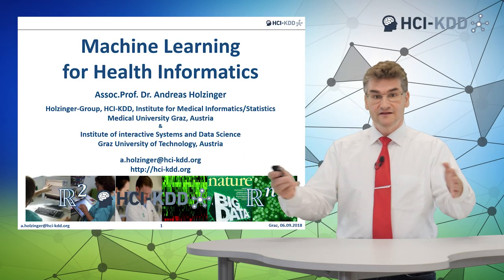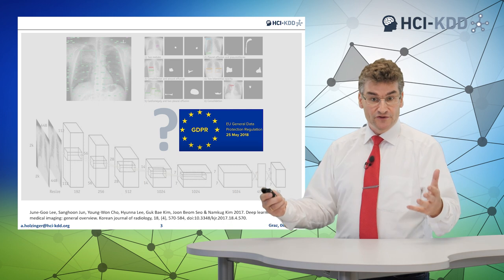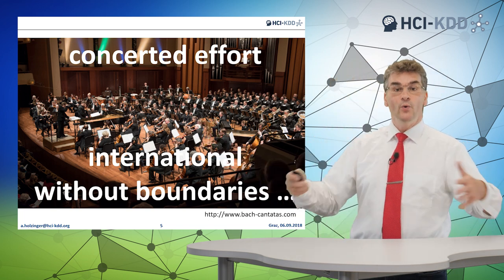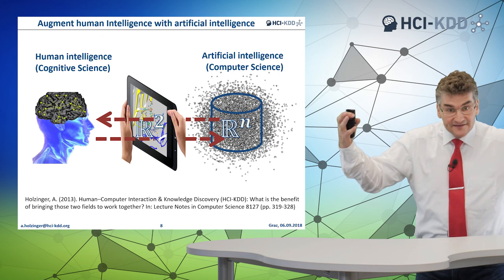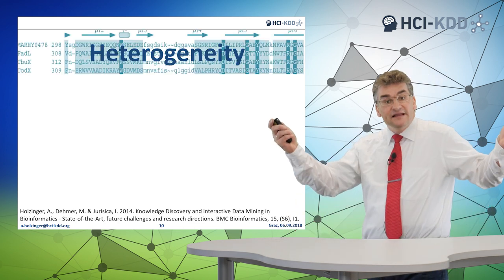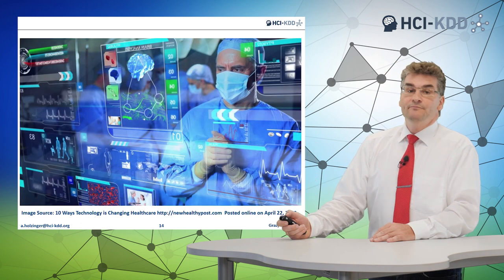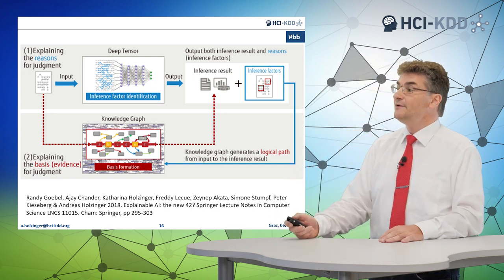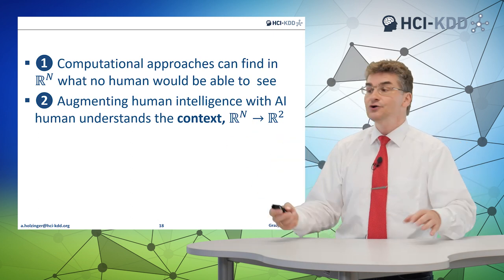2018 HOLZINGER Machine Learning Research Topics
My research and teaching is at the intersection of artificial intelligence (AI) and machine learning (ML) for health informatics with a special focus on explainable AI and ethical responsible machine learning.

My current research is on what is called explainable AI and interpretable machine learning, where my background and pioneer work on interactive machine learning (iML) with a human-in-the-loop and the experience in the application area health informatics is very beneficial.

My goal ist together with my group to contribute to the international research community to enable a human expert to find underlying explanatory factors - the causality  - of why an AI-decision has been made, paving the way for ethical responsible AI and accountable machine learning.

00:34
[1] June-Goo Lee, Sanghoon Jun, Young-Won Cho, Hyunna Lee, Guk Bae Kim, Joon Beom Seo & Namkug Kim 2017. Deep learning in medical imaging: general overview. Korean journal of radiology, 18, (4), 570-584, doi:10.3348/kjr.2017.18.4.570.
01:26
[2] Andreas Holzinger 2017. Introduction to Machine Learning and Knowledge Extraction. Machine Learning and Knowledge Extraction, 1, (1), 1-20, doi:10.3390/make1010001.
03:21
[3] Andreas Holzinger 2013. Human–Computer Interaction and Knowledge Discovery (HCI-KDD): What is the benefit of bringing those two fields to work together? In: Cuzzocrea, Alfredo, Kittl, Christian, Simos, Dimitris E., Weippl, Edgar & Xu, Lida (eds.) Multidisciplinary Research and Practice for Information Systems, Springer Lecture Notes in Computer Science LNCS 8127. Heidelberg, Berlin, New York: Springer, pp. 319-328, doi:10.1007/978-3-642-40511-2_22.
04:00
[4] Andreas Holzinger & Klaus-Martin Simonic (eds.) 2011. Information Quality in e-Health. Lecture Notes in Computer Science LNCS 7058, Heidelberg, Berlin, New York: Springer, doi:10.1007/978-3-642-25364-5.

04:26
[5] Andreas Holzinger, Matthias Dehmer & Igor Jurisica 2014. Knowledge Discovery and interactive Data Mining in Bioinformatics - State-of-the-Art, future challenges and research directions. Springer/Nature BMC Bioinformatics, 15, (S6), I1, doi:10.1186/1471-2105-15-S6-I1.
04:40
[6] Bobak Shahriari, Kevin Swersky, Ziyu Wang, Ryan P. Adams & Nando De Freitas 2016. Taking the human out of the loop: A review of Bayesian optimization. Proceedings of the IEEE, 104, (1), 148-175, doi:10.1109/JPROC.2015.2494218.
05:10
[7a] Quoc V. Le, Marc'aurelio Ranzato, Rajat Monga, Matthieu Devin, Kai Chen, Greg S. Corrado, Jeff Dean & Andrew Y. Ng 2011. Building high-level features using large scale unsupervised learning. arXiv:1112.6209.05:16

[7b] Quoc V. Le. Building high-level features using large scale unsupervised learning.  IEEE International Conference on Acoustics, Speech and Signal Processing (ICASSP), 2013. IEEE, 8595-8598, doi:10.1109/ICASSP.2013.6639343.

05:24
[8] Andre Esteva, Brett Kuprel, Roberto A. Novoa, Justin Ko, Susan M. Swetter, Helen M. Blau & Sebastian Thrun 2017. Dermatologist-level classification of skin cancer with deep neural networks. Nature, 542, (7639), 115-118, doi:10.1038/nature21056.

[9] Alex Krizhevsky, Ilya Sutskever & Geoffrey E. Hinton. Imagenet classification with deep convolutional neural networks. In: Pereira, Fernando, Burges, Christopher .J.C., Bottou, Leon & Weinberger, Kilian Q., eds. Advances in neural information processing systems, 2012 Lake Tahoe. NIPS, 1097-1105.
06:15
[10] Randy Goebel, Ajay Chander, Katharina Holzinger, Freddy Lecue, Zeynep Akata, Simone Stumpf, Peter Kieseberg & Andreas Holzinger. Explainable AI: the new 42?  Springer Lecture Notes in Computer Science LNCS 11015, 2018 Cham. Springer, 295-303, doi:10.1007/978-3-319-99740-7_21.

06:45
[11] Zhangzhang Si & Song-Chun Zhu 2013. Learning and-or templates for object recognition and detection. IEEE transactions on pattern analysis and machine intelligence, 35, (9), 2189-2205, doi:10.1109/TPAMI.2013.35.

About the concept of the human-in-the-loop:
[1] Andreas Holzinger 2016. Interactive Machine Learning for Health Informatics: When do we need the human-in-the-loop? Brain Informatics, 3, (2), 119-131, doi:10.1007/s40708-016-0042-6.